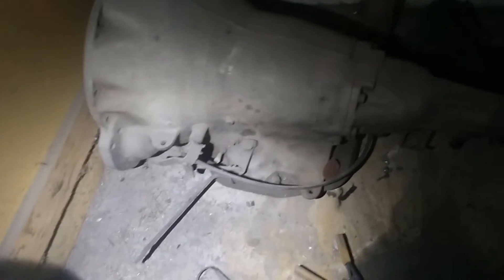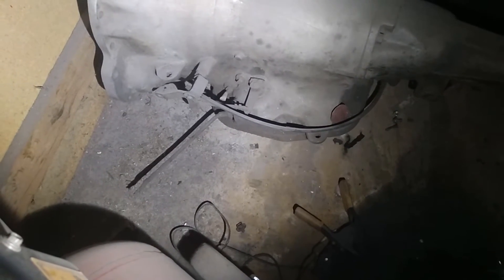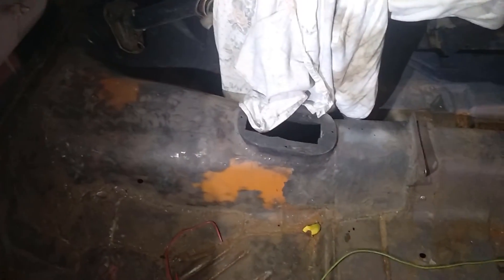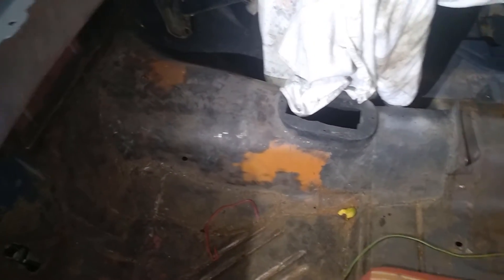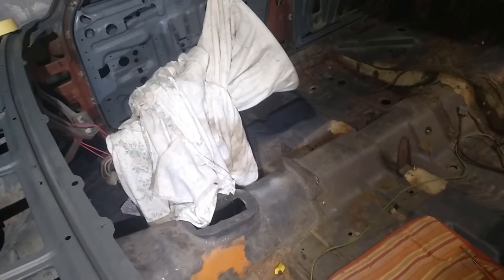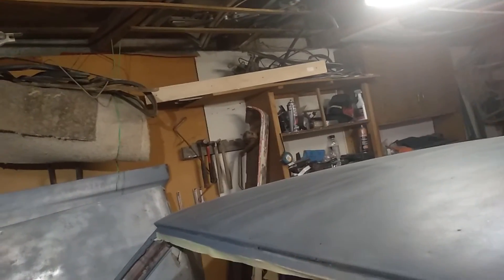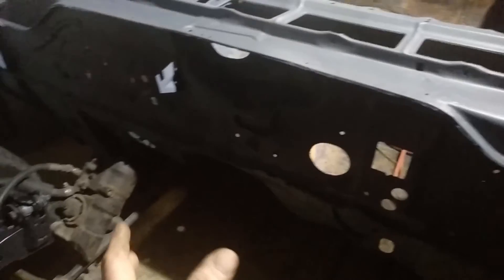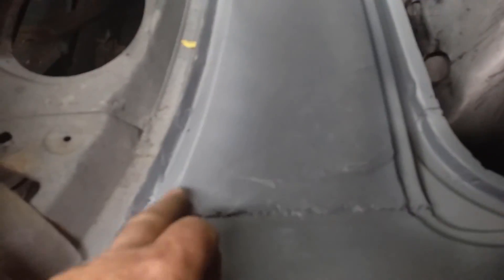quick update on the dodge